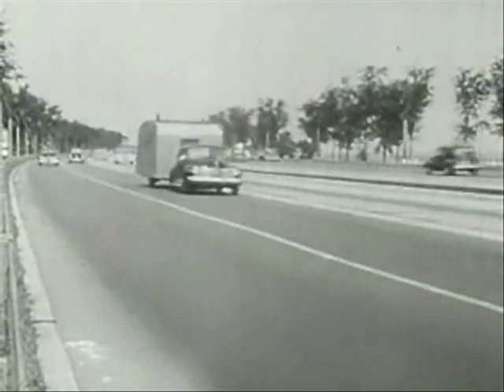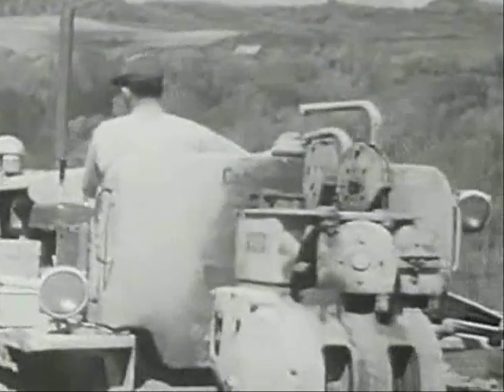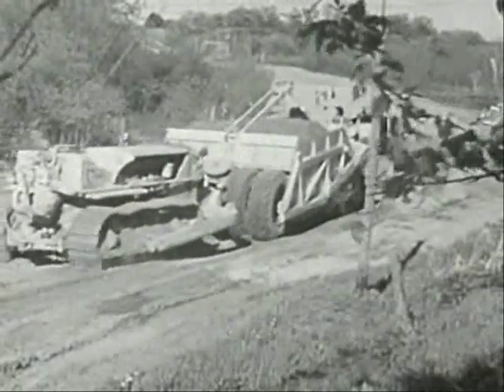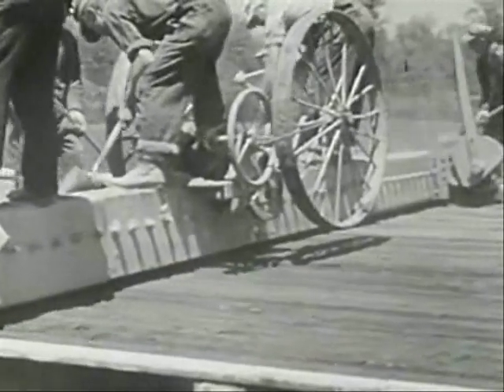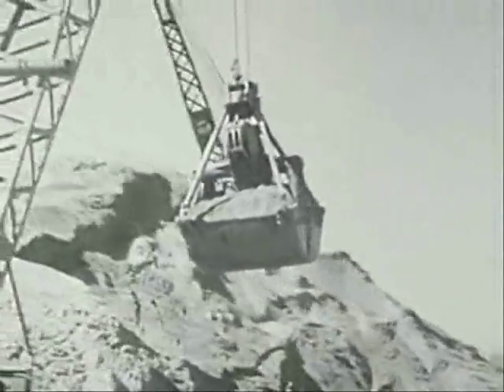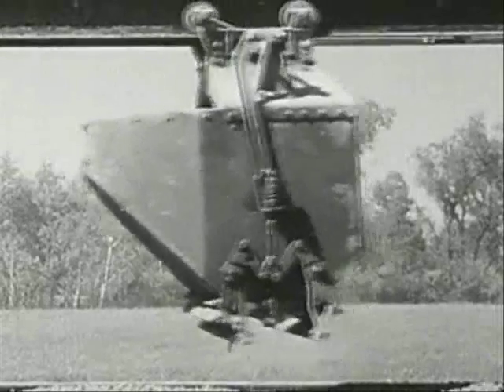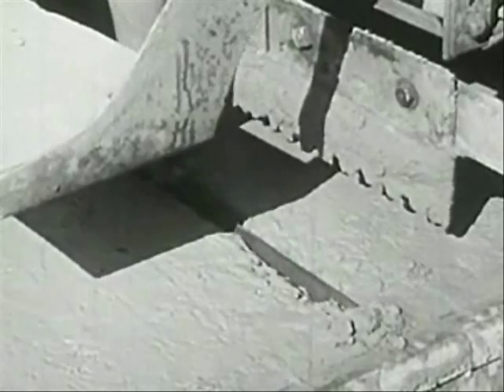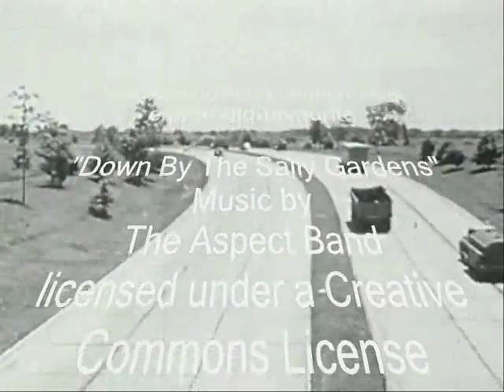Building a Highway _ 1948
(No endorsement from any of the before Listed)
 This video by RVP/NC Apl,2012 (MrWCRoneyTC Channel)
Cold Hen House Presentation